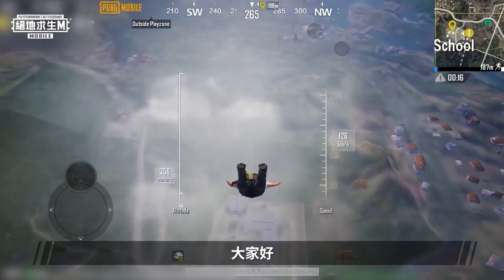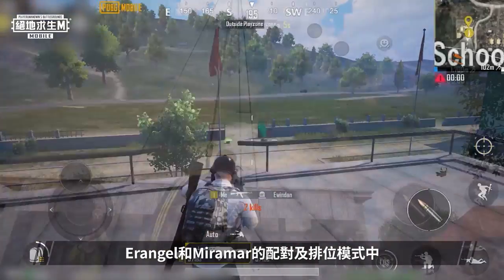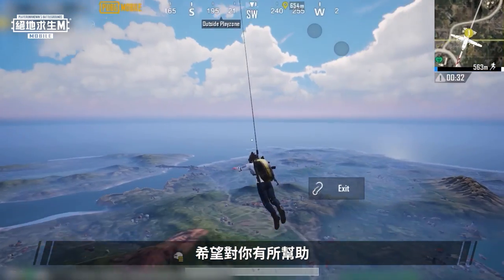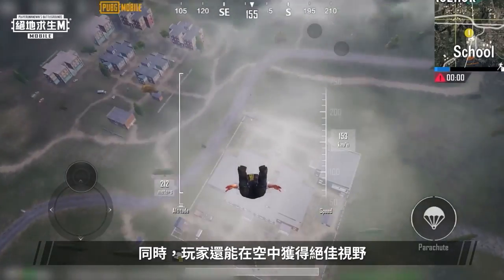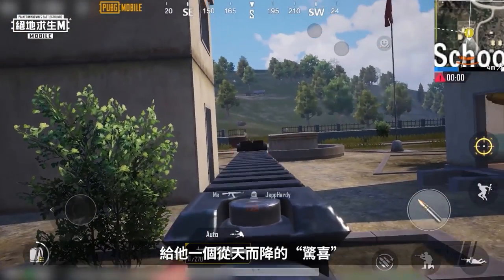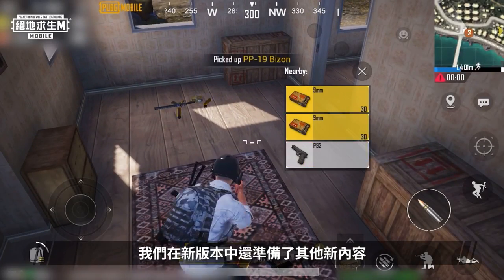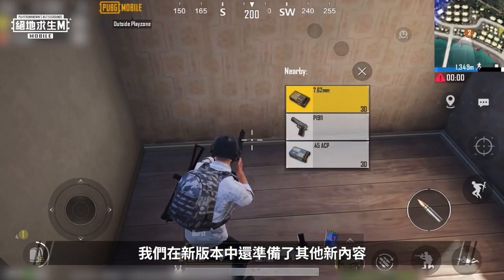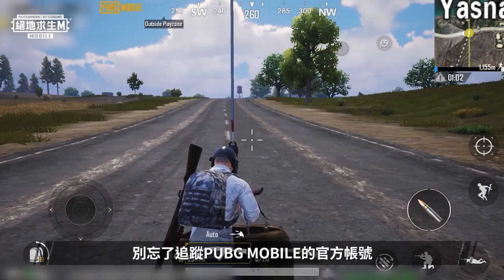【絕地求生M】求生者們也嘗試過緊急呼救器了嗎？不要拚槍！嘗試繞他後路 🔫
【小編搶先報】不要拚槍！嘗試繞他後路 🔫
求生者們也嘗試過最新的 緊急呼救器 了嗎？
在空曠區域使用可以引導飛機來離開戰場 ✈

不過也得非常小心啊！空間一樣屬於毒圈…
現在不是落地才會成盒… 在空中也會哦 🤣